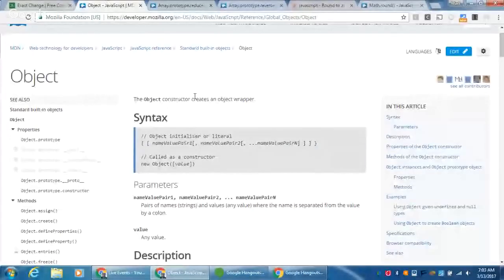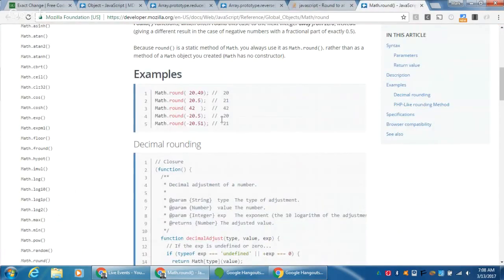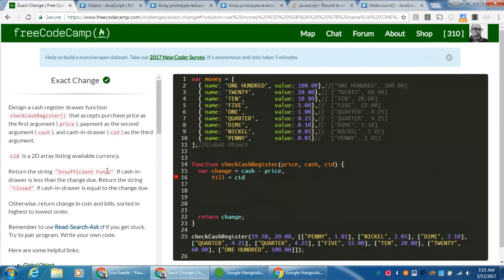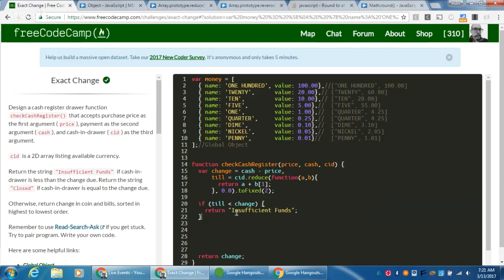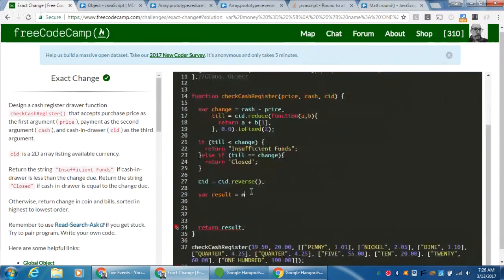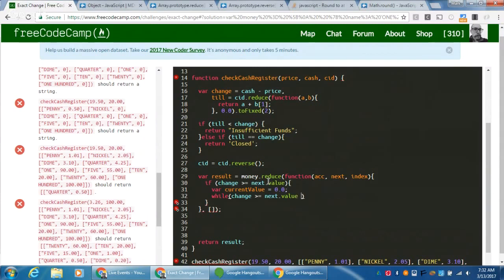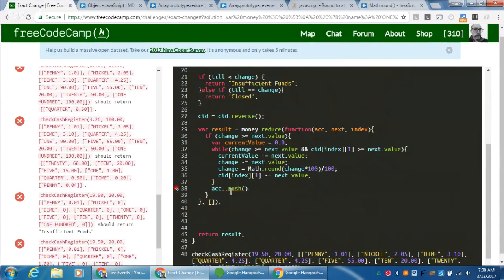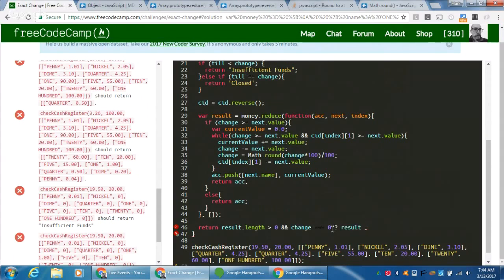freeCodeCamp | Advanced Algorithm Scripting | Exact Change